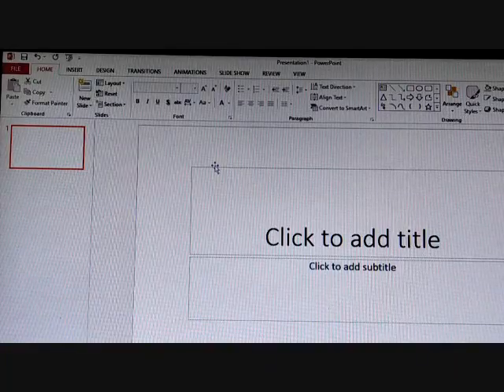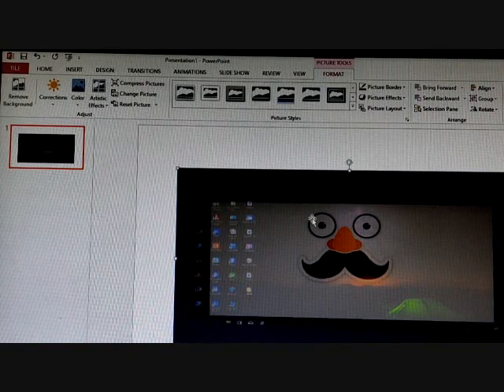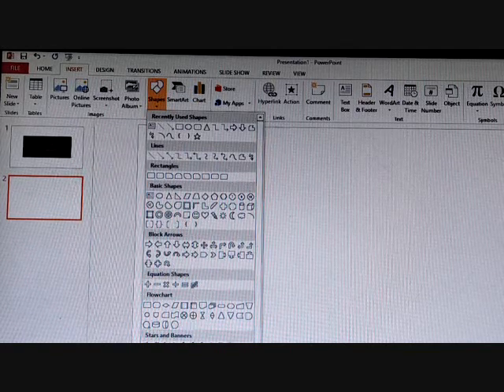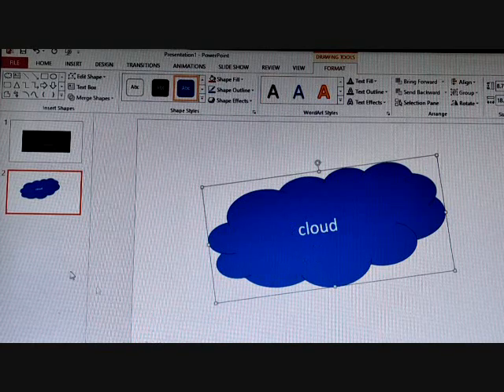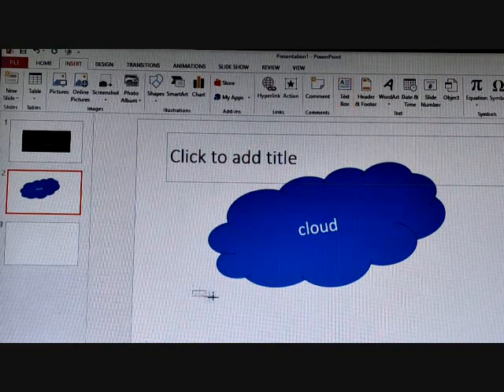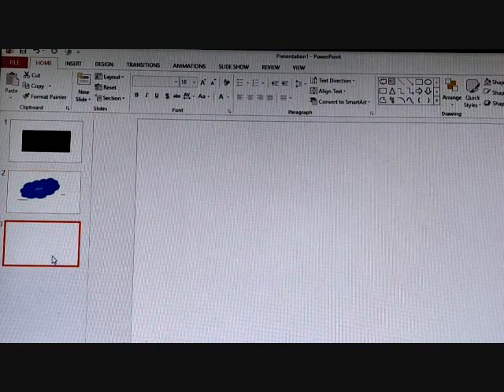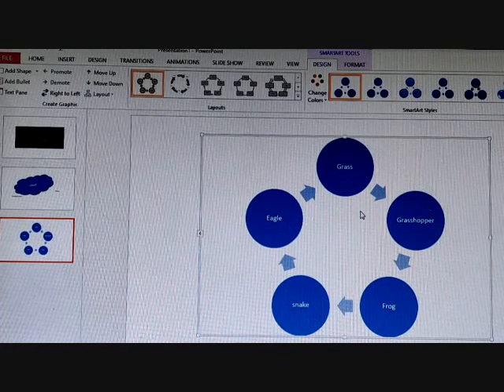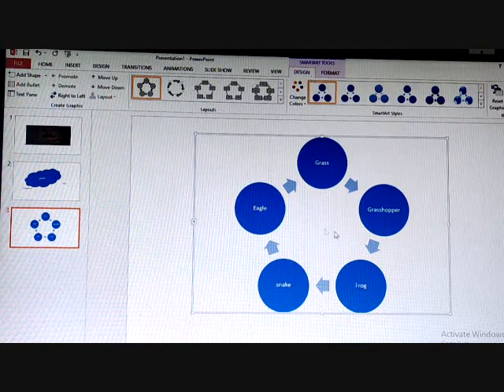Class 5|Chapter 8|Objects in PowerPoint 2016|Part 1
-Inserting Pictures
-Inserting Shapes
-Inserting Text Boxes
-Inserting a SmartArt Graphics